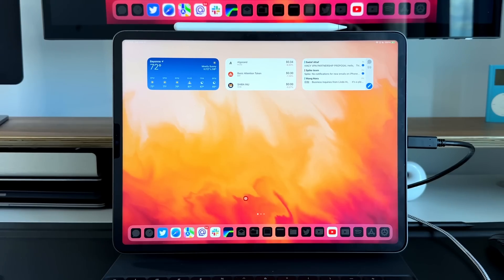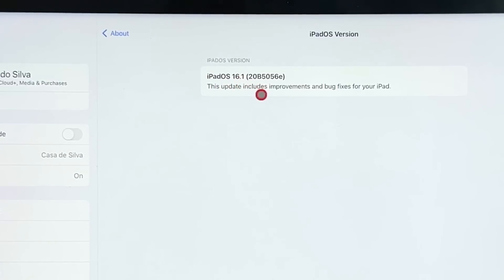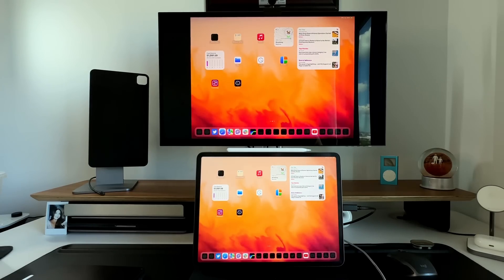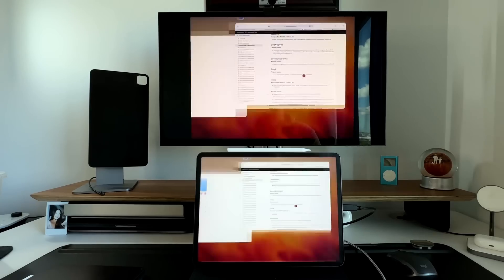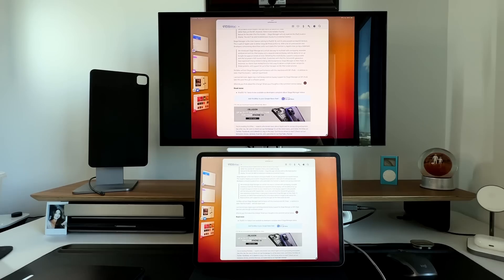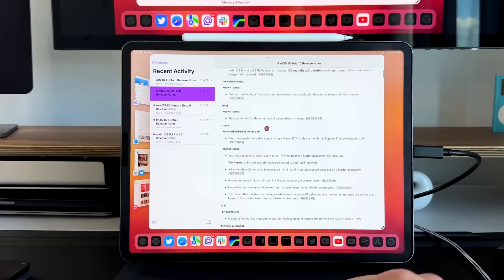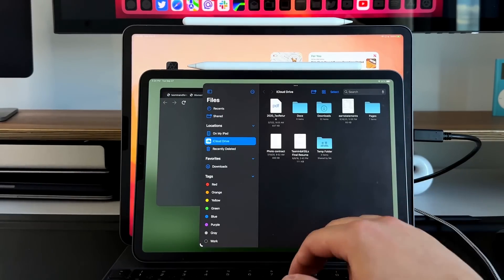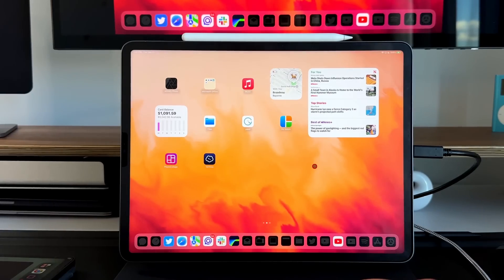iPadOS 16.1 Beta 4: Stage Manager Coming To Older iPads & No More Secondary Monitor Support?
Apple just released iPadOS 16.1 Beta 4 and there is something big that is no good!

GEAR I USE:
12.9 M1 iPad Pro
44in Ultrawide Monitor Innocn

Time stamps

0:00 - Intro
0:22 - Build Number & Size
1:40 - stage manager change
5:00 - Apple Feedback App
5:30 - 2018 iPad Pro New Features
6:30 - Battery
7:12 - Final Thoughts